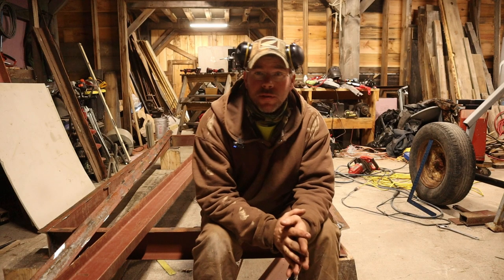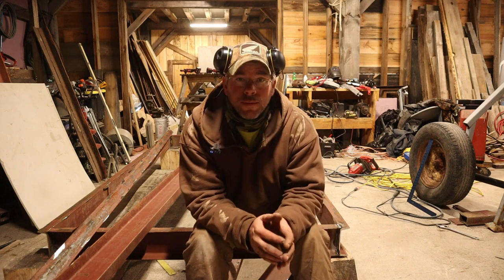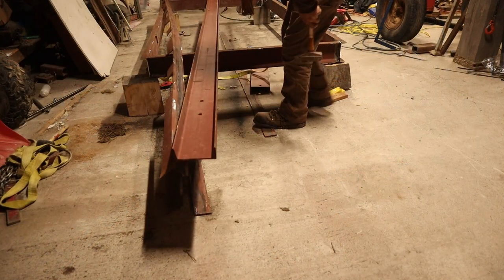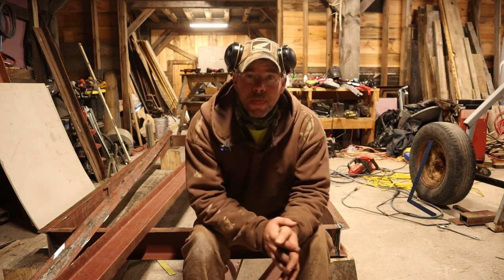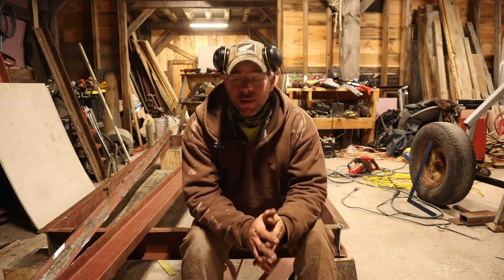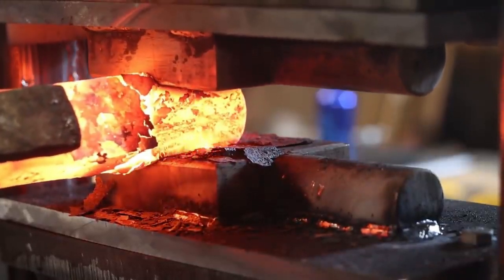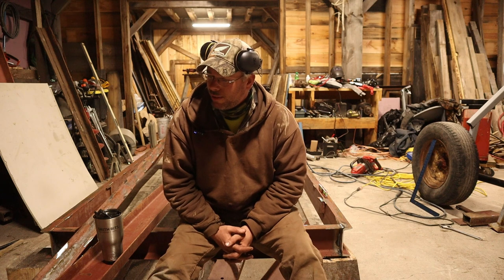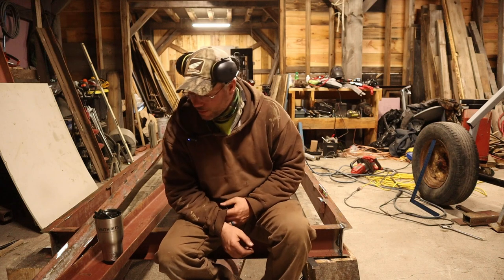Free Materials Are Never Free: The Art of Scrounging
TheTradesmanChannel Amazon Storefront
-a curated selection of tools and consumables for log and timber building.  You pay nothing extra for your purchases and the channel gets a kickback from Amazon as long as you access Amazon through the above link, you do not have to buy any of the items in the store.  This is a great way to support your favorite content creators.

Ever wonder how I find all of the free scrap for my big projects?  Ever wonder what it actually costs to use "free" stuff?  If you've ever wondered then this is the video for you.